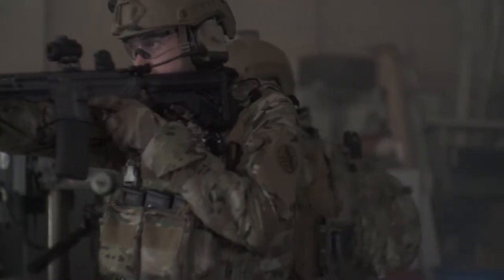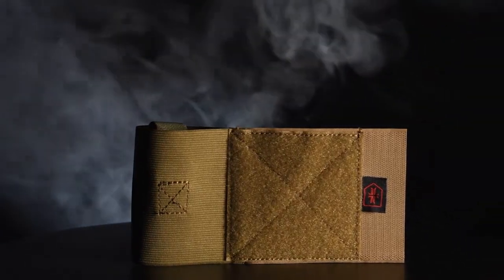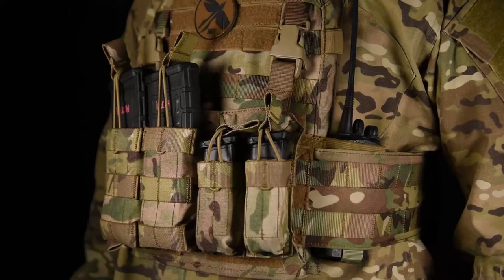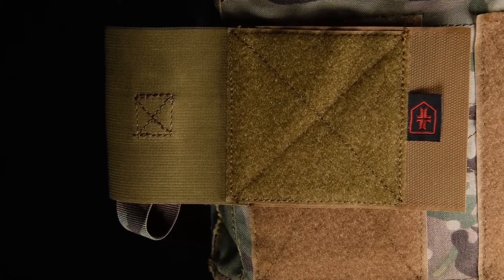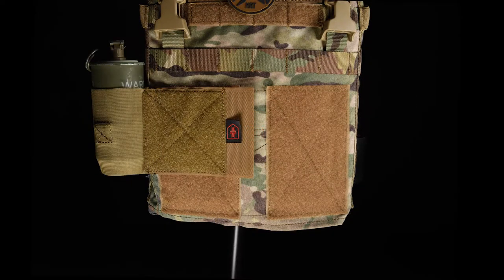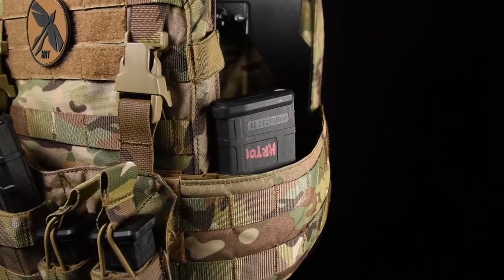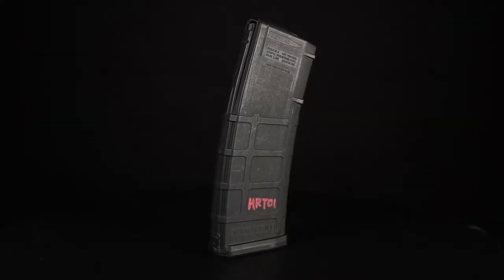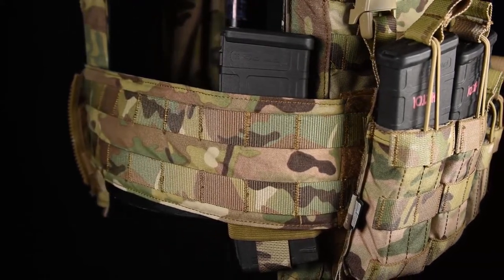Warrior Poet Society Multi Hanger Pouch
The Warrior Poet Society Multi Hanger Pouch was designed as a universal ambidextrous pouch add-on to your plate carrier. Designed in conjunction with John Lovell of WPS this pouch is a lightweight, durable and flexible organizer to ensure you always have what you need for the job. The location allows you to have your mission essential gear in a convenient side location freeing up molle allowing you to run slick. The pouches unique design allows for user to configure the pouch for a right or left side position. The Multi Hanger pouch was designed to accept an array of items such as radios, magazines, flashbangs or any other mission specific gear.  The Multi Hanger Pouch can be mounted under your cummerbund. It is compatible with virtually any plate carrier that has loop Velcro on the front of many plate pockets. Goes great with our RAC Plate Carrier.

    500 INVISTA Denier Cordura outer carrier
    Reinforced stitching

    Left and Right Side configurable